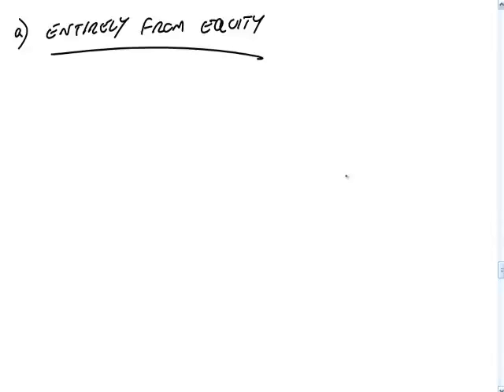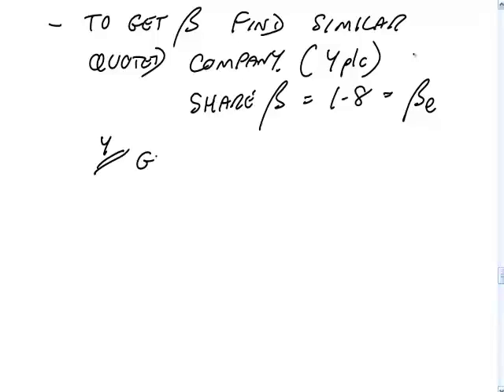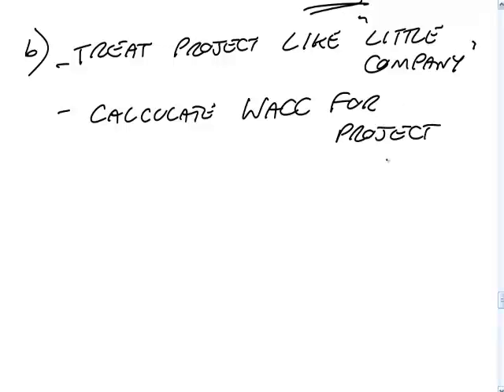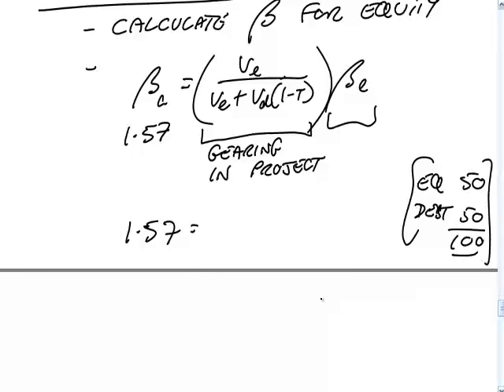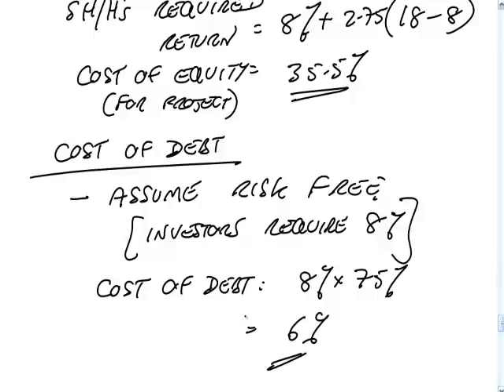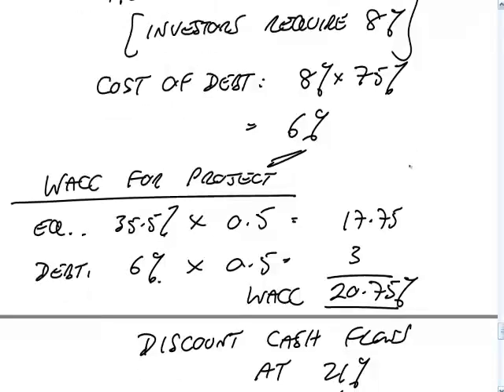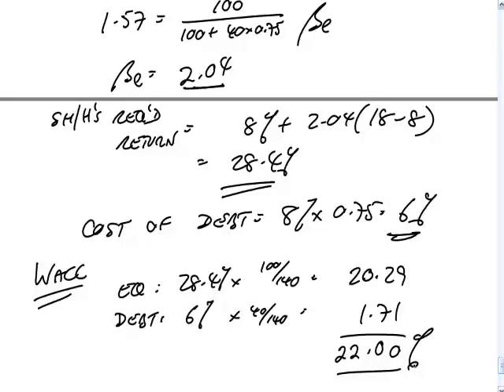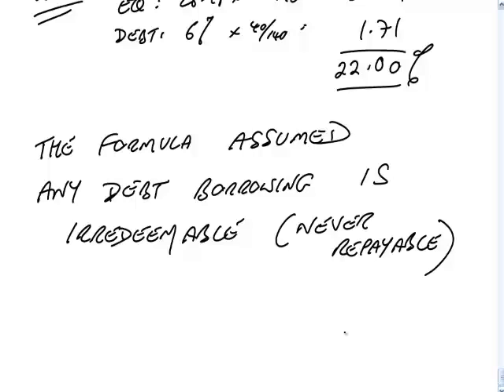ACCA P4 The Capital Asset Pricing Model Example 11